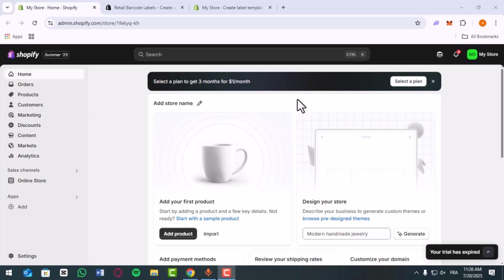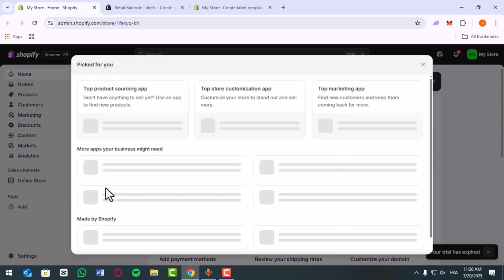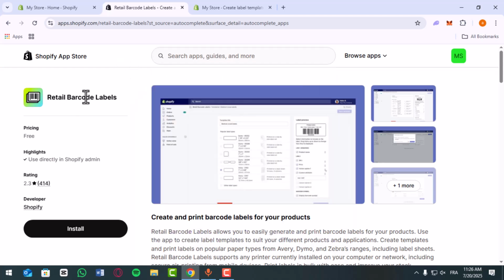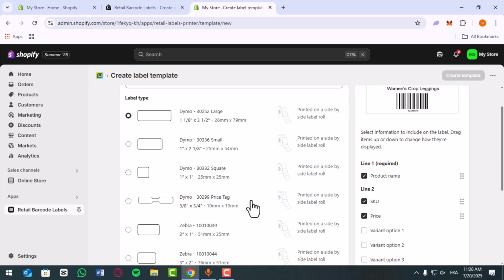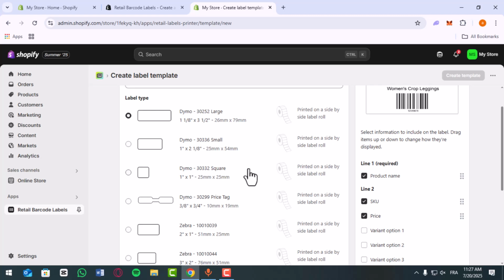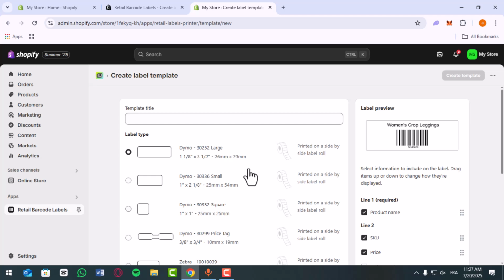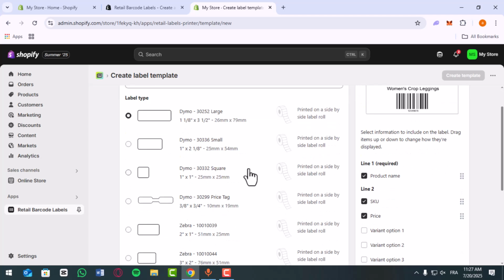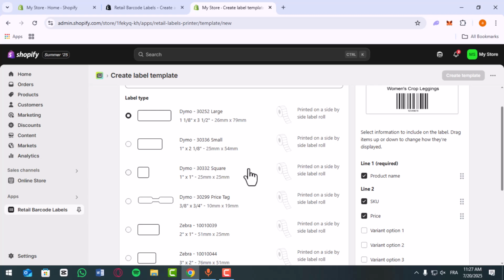NEW! How to Generate Barcodes on Shopify in 2025!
Running a store on Shopify and need to print or scan barcodes for your products? In this 2025 tutorial, learn exactly how to generate barcodes using Shopify’s built-in tools or apps like Retail Barcode Labels!

🔍 In this video:

How to generate barcodes in Shopify

Using the Retail Barcode Labels app

Printing barcodes for product labels

Tips for inventory and POS integration

Stay organized and professional with barcoded products!